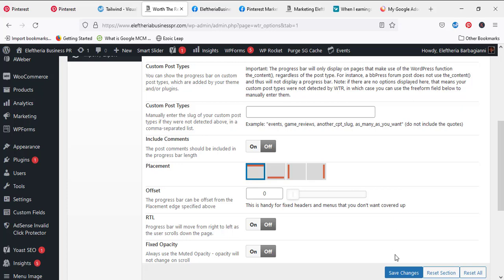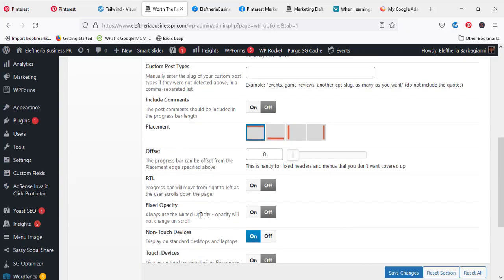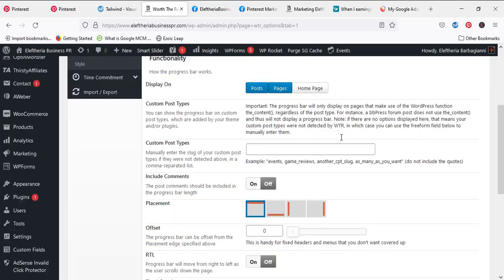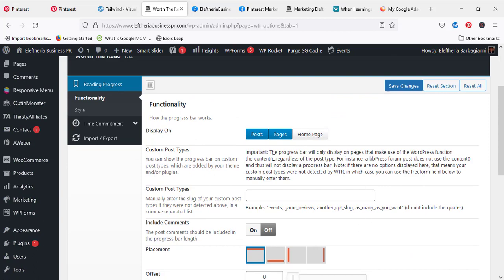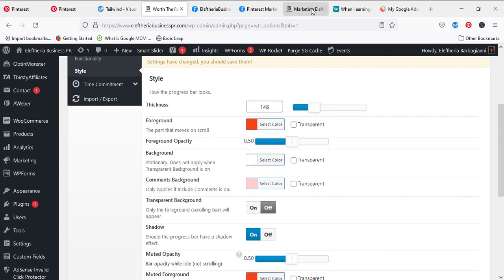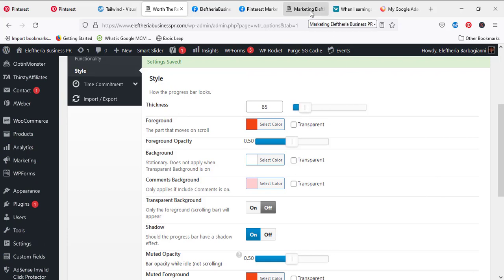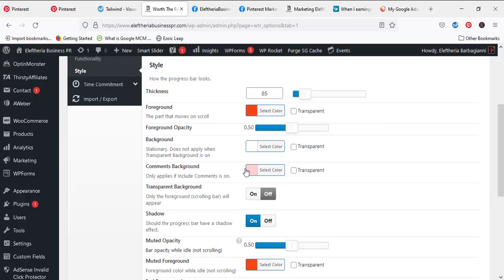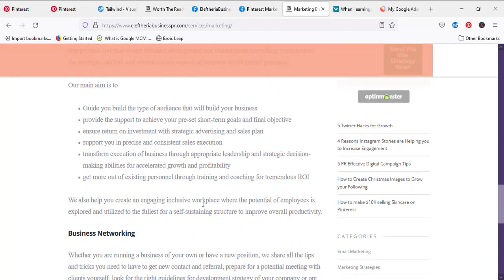How to Add a Reading Progress Bar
How to add a reading progress bar to your blog and attract attention. Is a plugin that you need to activate and use that helps your readers look at the progress.